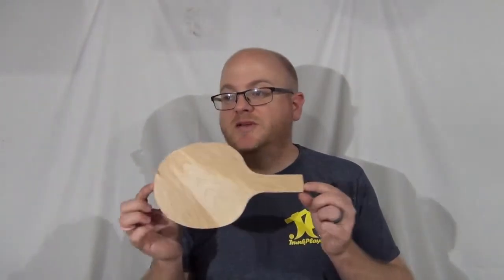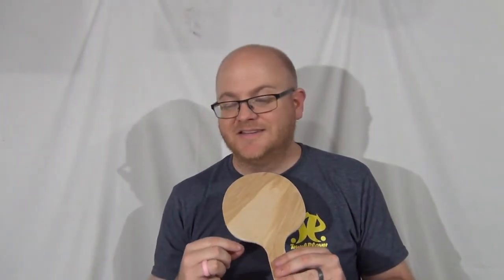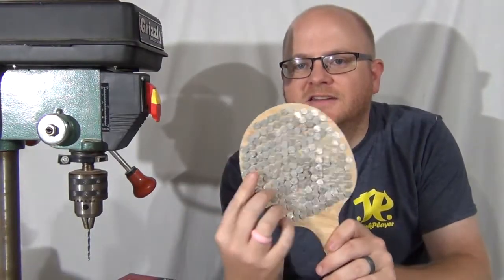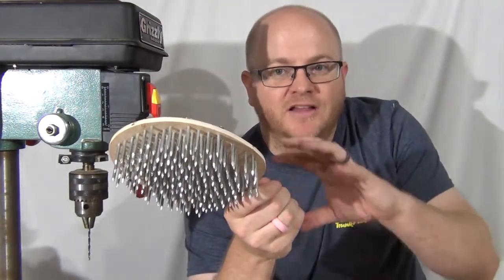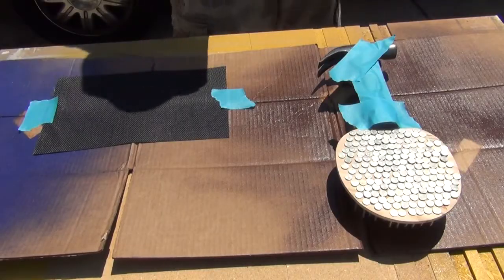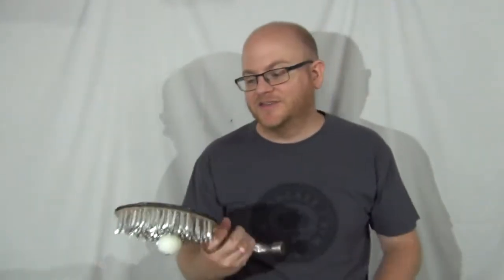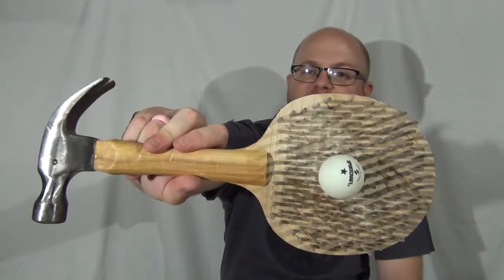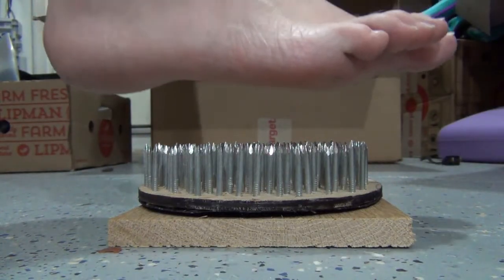Bed of Nails Paddle | How to Make a Ping Pong Paddle | Episode 4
In this video, I show how to make a ping pong paddle.  In this case, it's a bed of nails ping pong paddle using mesh placemat material for the rubber and a hammer for a handle.  This is the fourth paddle in a series of 100 I plan to make.